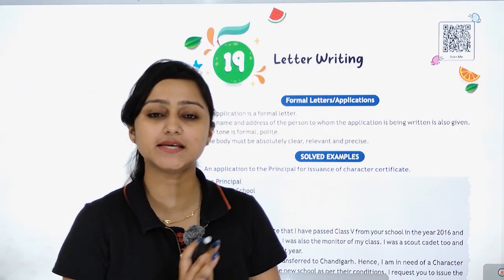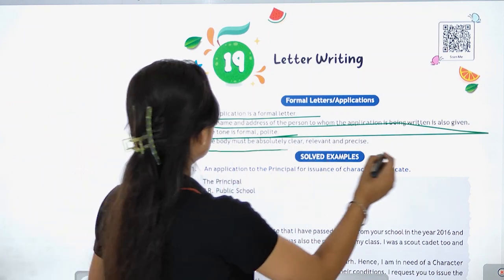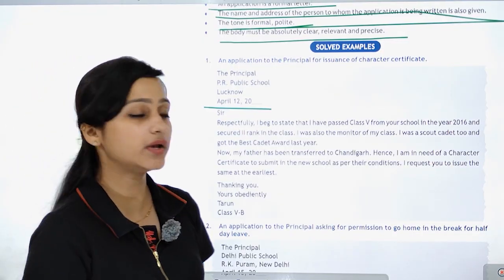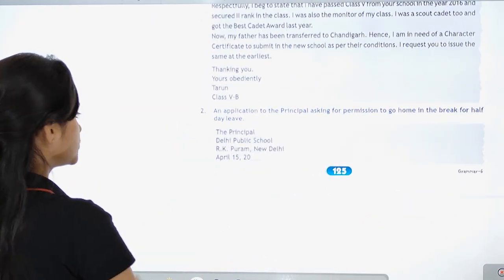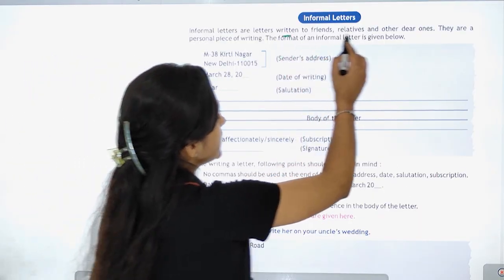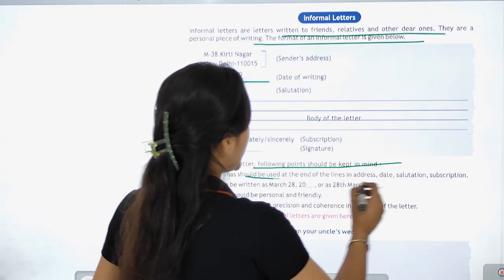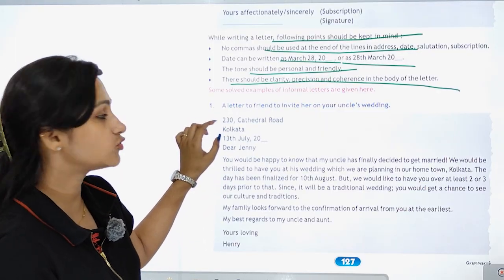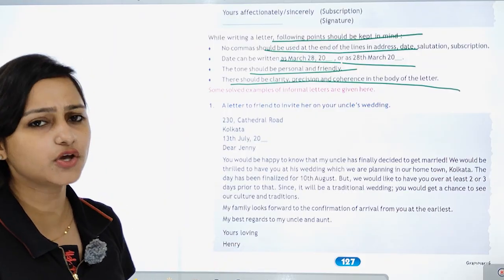KBC | GRAMMAR-6 | CH-19 : LETTER WRITING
GRAMMAR Class-6 Video Book "LETTER WRITING"

@ASPIREBOOKSCOMPANY is a publishing house making Benchmarks in publishing high quality books.  We are committed to publish educational content of international quality covering a wide range of subjects.